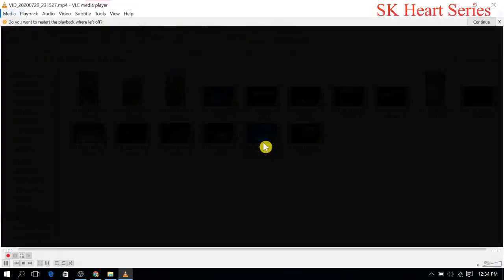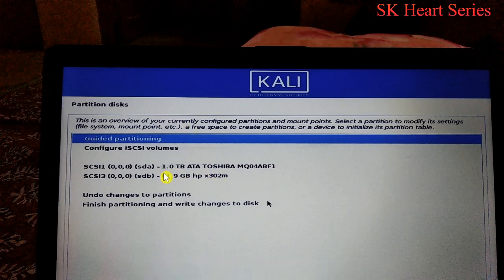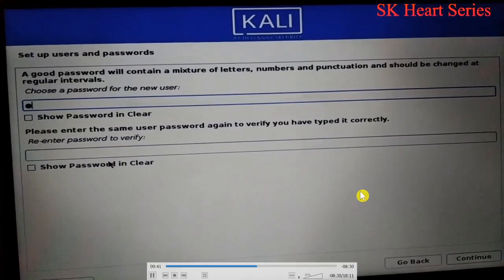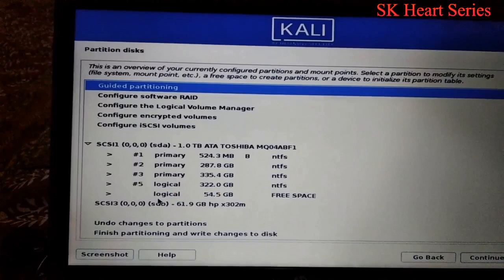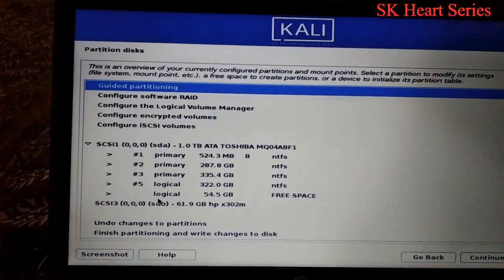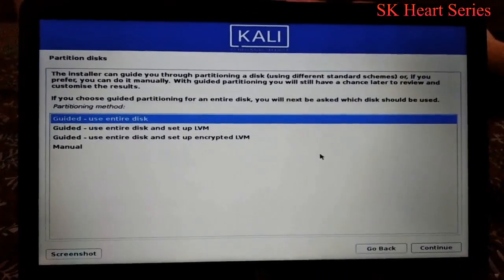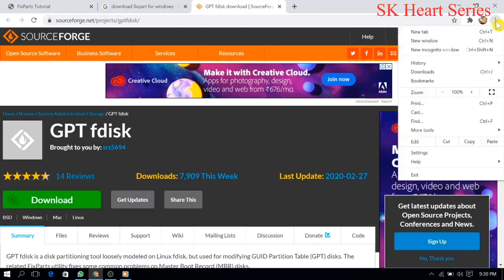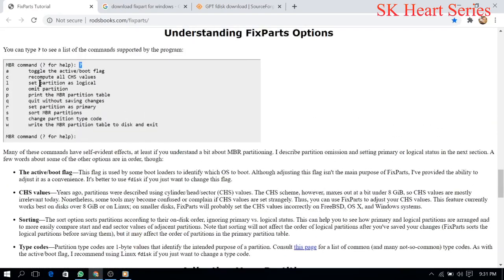How to fix partition | How to solve Kali linux dual boot windows partition not show |Sort Partition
Comment your Problems I will give Support making Videos on that Problem.